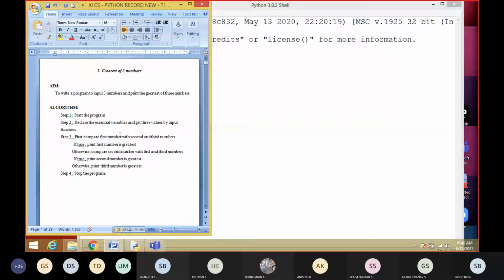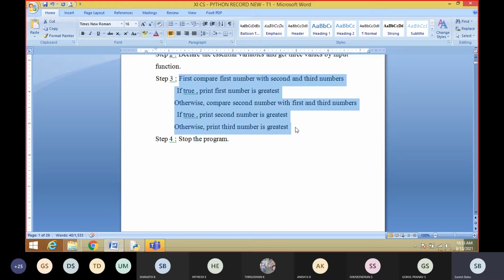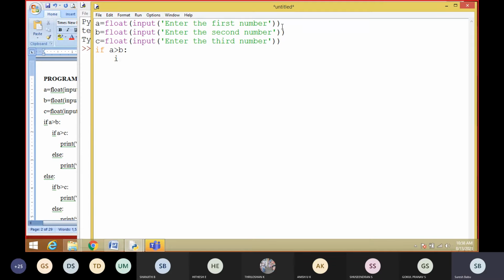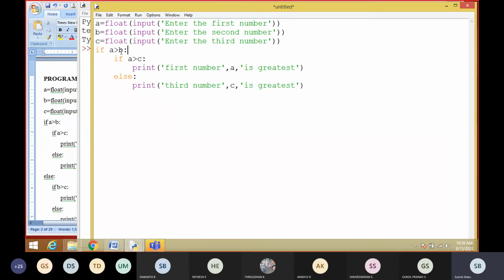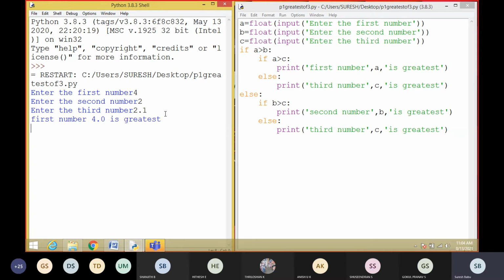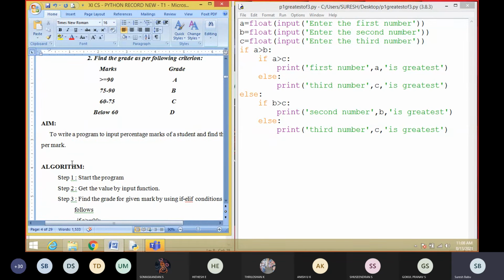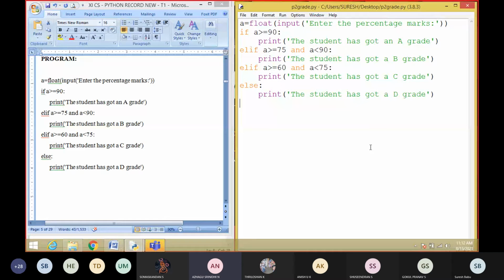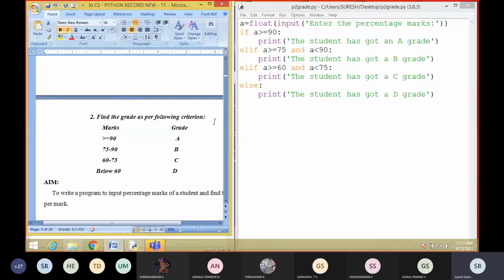GR XI COMPUTER SCIENCE 20210813 104816 Meeting Recording